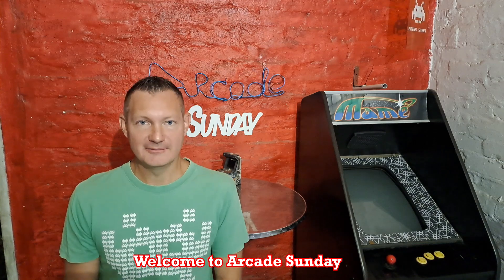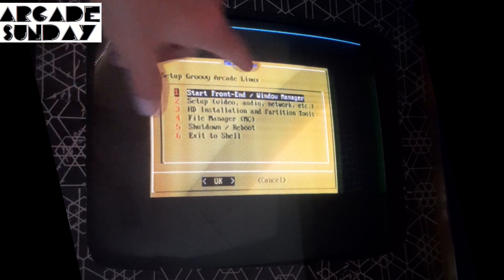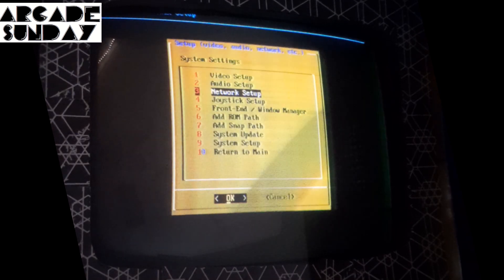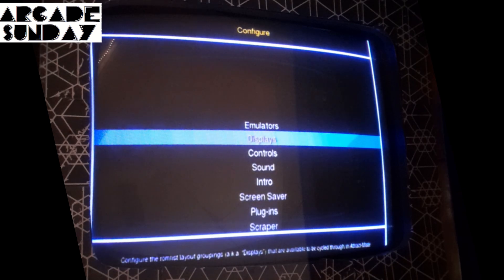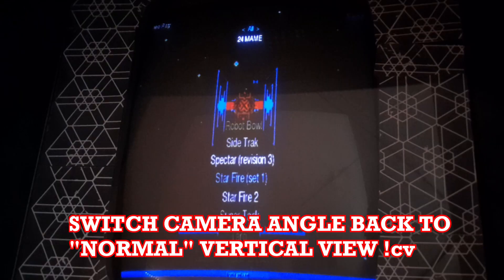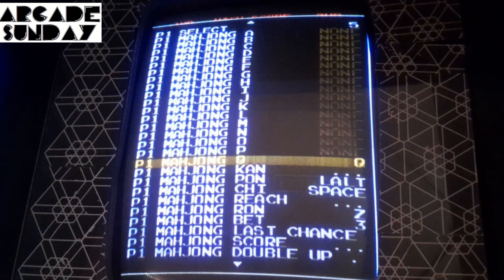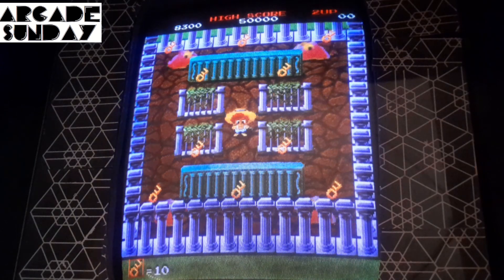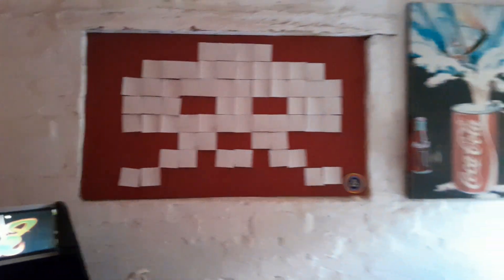Quick GroovyArcade setup guide !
Episode 243.

In this video, I discuss and show off the installation process of the all-in-one Arcade cabinet solution, GroovyArcade ! This is basically a "how to install GroovyAracde" video, minus some basic stuff (such as downloading the ISO and writing it to flash drive). These tasks are very fundimental, but I've provided links below to the necessary downloads in case you want to try out GroovyArcade for yourself! I'm in no way affilicated with the GroovyArcade development team, but I REALLY appreciate their work as this has been my absolute GO-TO when it comes to an authentic and reliable Arcade cabinet emulation solution  - or Arcade operating system (AOS) - if you will...

Here's to many MANY more years of Arcade emulation at it finest, rivalling any other solution so far, perhaps even close to the mighty "MiSTer / DE-10 Nano" project (yes look that up too, as it's awesome, but very expensive...)

NOTE: I use the "GroovyArcade-Arch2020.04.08-x86_64.iso" during my installation. Milage may vary depending on your PC specs. Experiment with different versions if you run into issues or (possible) incompatibility with your setup.

Rufus donwload page (ISO image tool for writing the above ISO to a flash drive):

HAVE FUN!!

Arcade Sunday the YouTube channel, is your source of home Arcade gameplay, Arcade game play strategy, coverage of interesting and sometimes, unknown Arcade games from the 80's , 90's and early 2000's ! In some of my other videos, I cover arcade game emulation and how I do it to achieve an almost perfect home arcade experience!